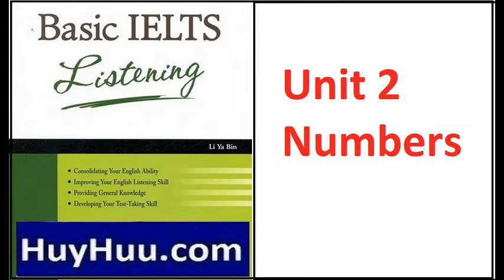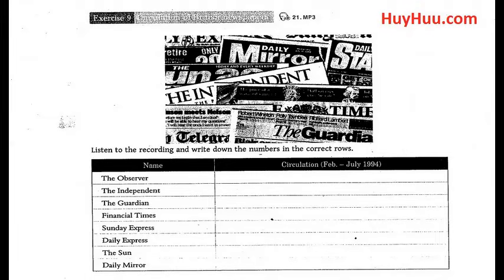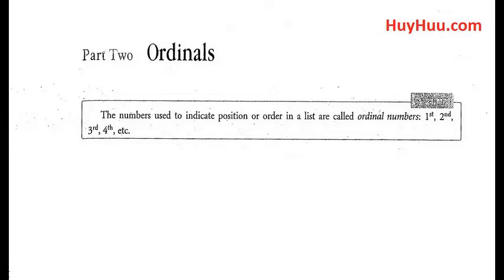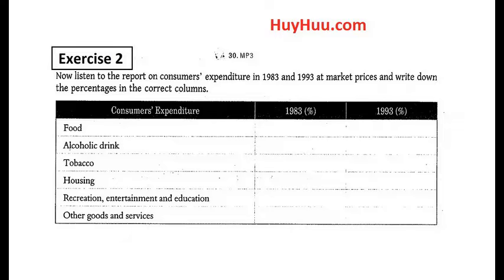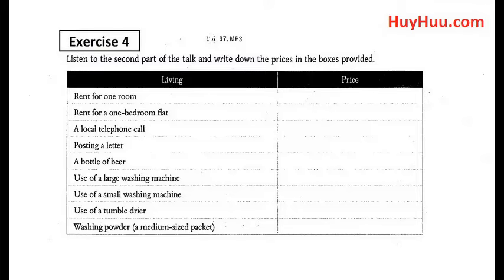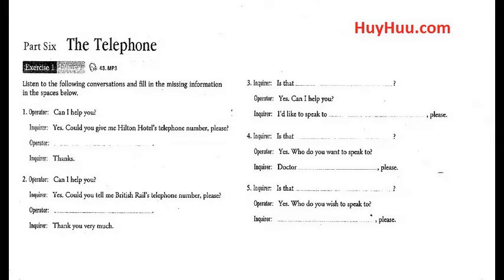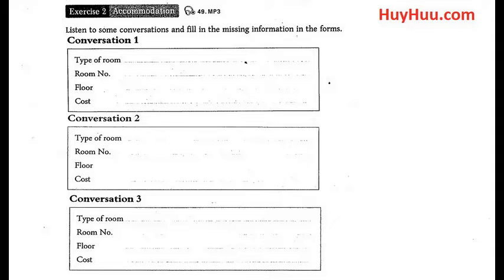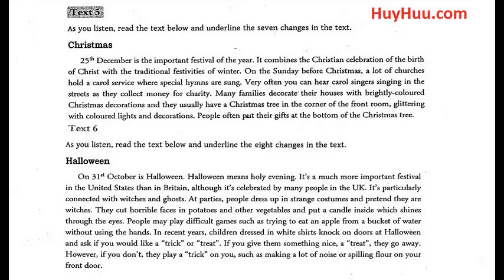Basic IELTS Listening Unit 2 Numbers-huyhuu.com